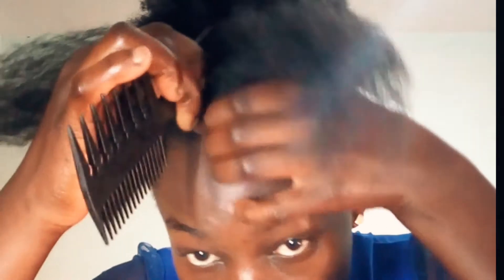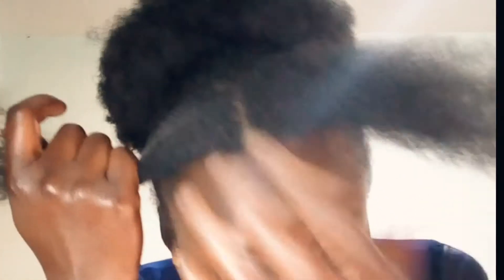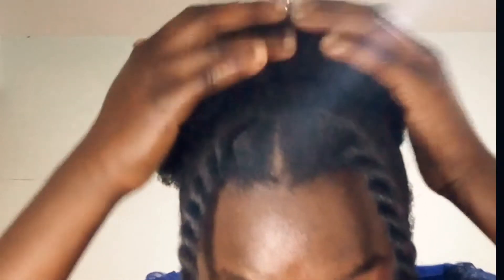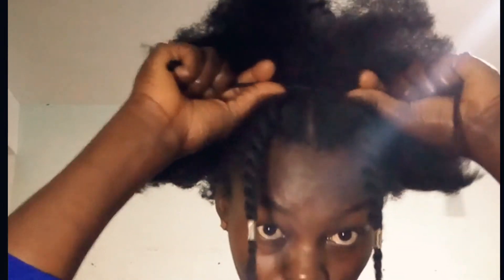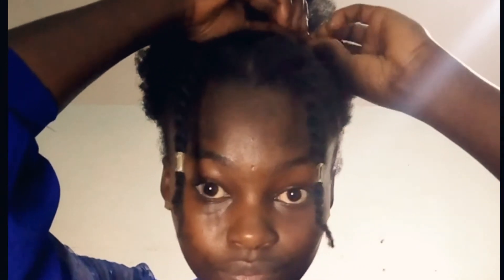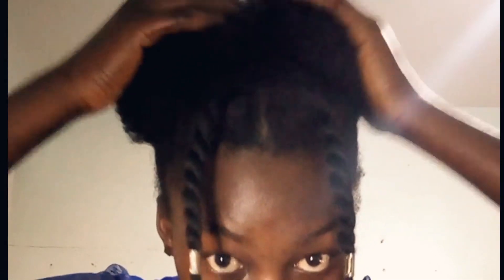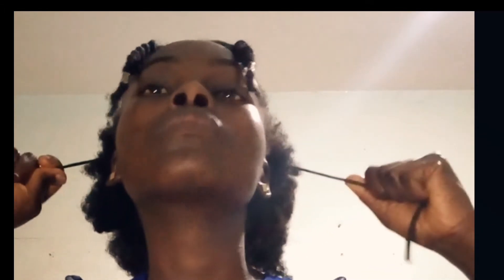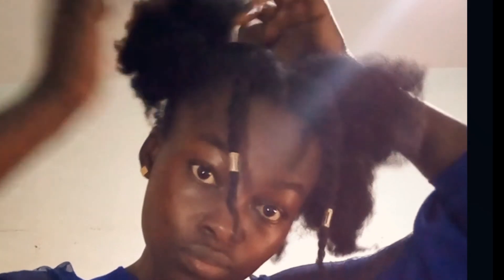3 ways of styling natural hair with 2 front twists.super easy,,cute and simple //pauline Kusiima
hey lovelies😍👦
in this video I am showing you 3 simple hair styles to slay with 2 front twists.

1.with a high puff
2.with a low puff
3.with 2 parted buns

love y'all

how to make a cute and simple  highpuff

Instagram and Facebook @pauline Kusiima

pauline Kusiima # natural hair styles